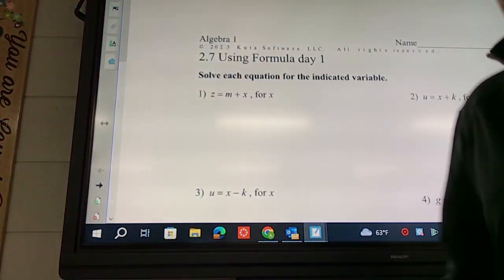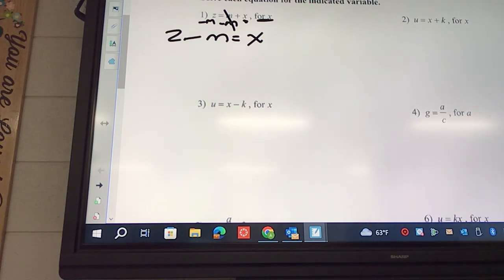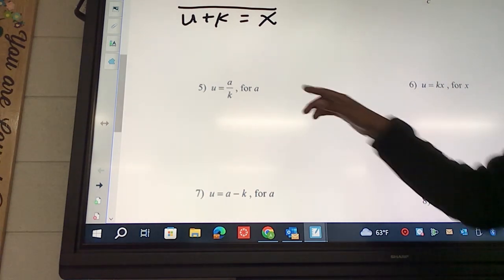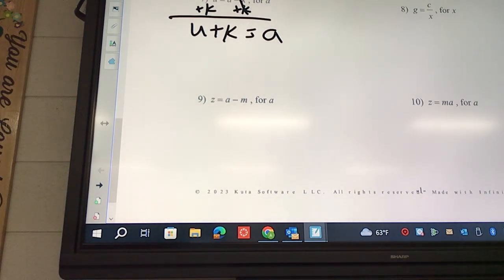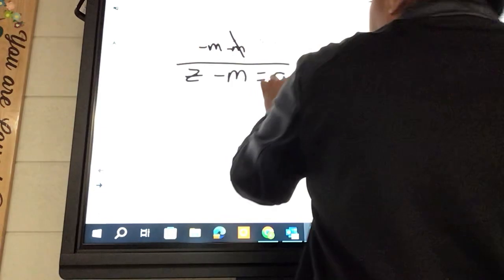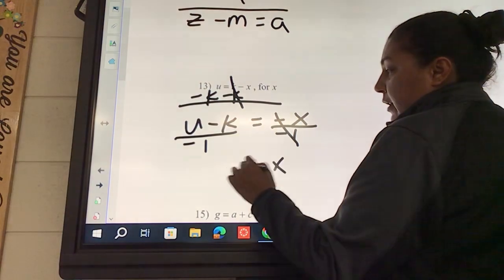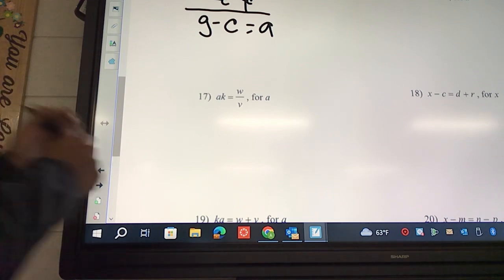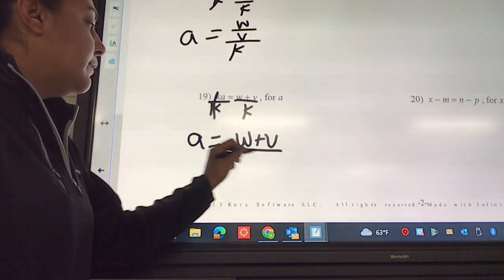2.7 using formulas day 1